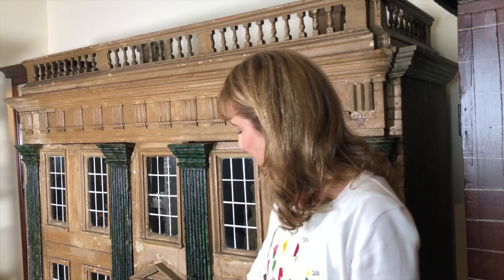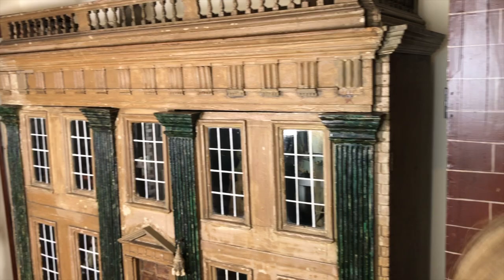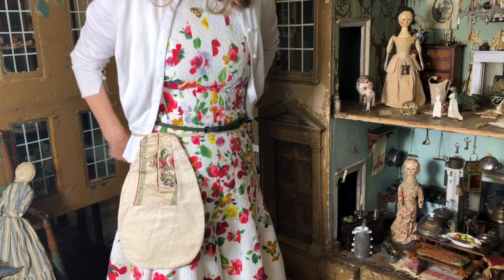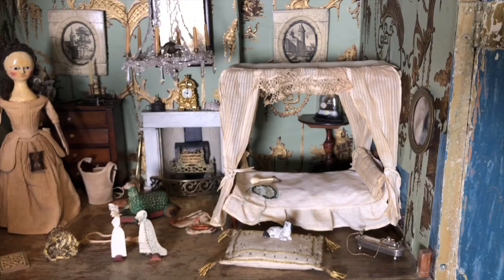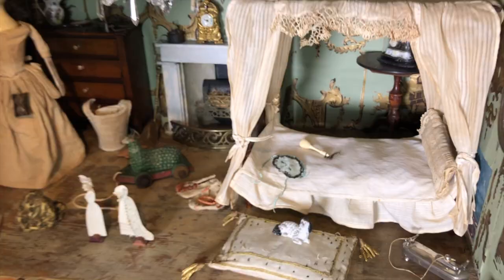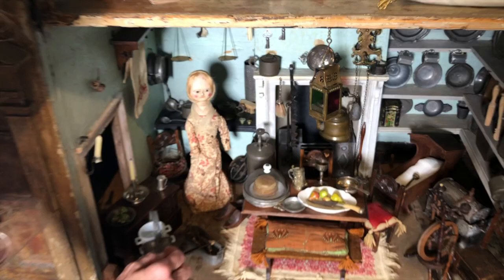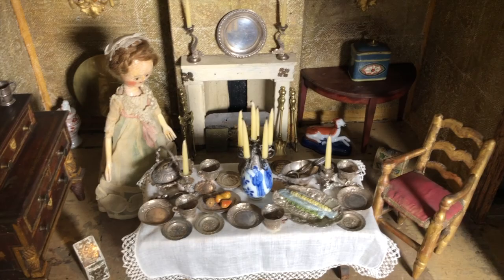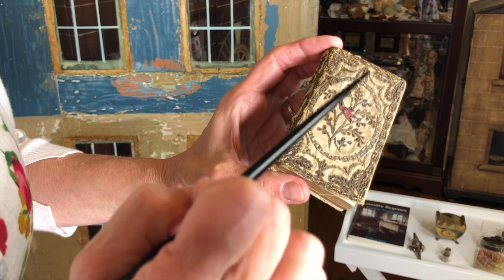Windows onto the Past: Looking Through History in an Eighteenth-Century Grand Baby House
Windows onto the Past: Looking through History in an Eighteenth-Century Grand Baby House with Susan Dossetter (24 Minutes) The content for the Summer Fling was Sponsored by The Grovian Doll Museum